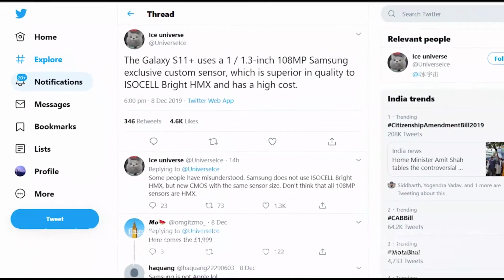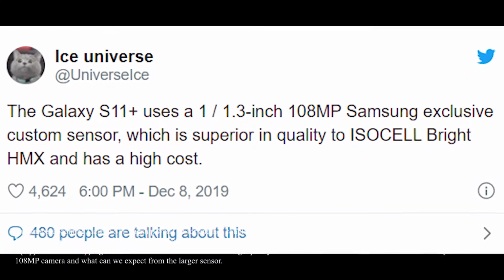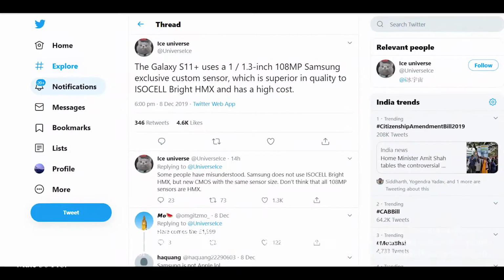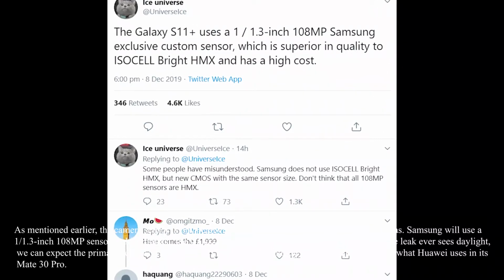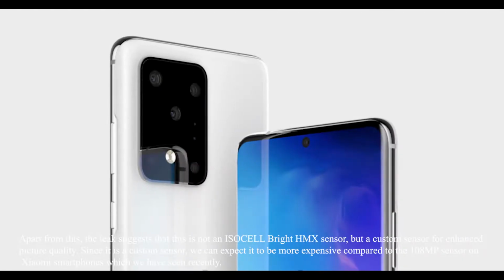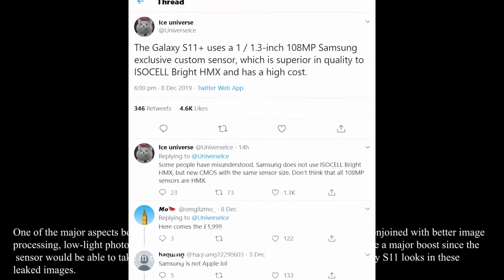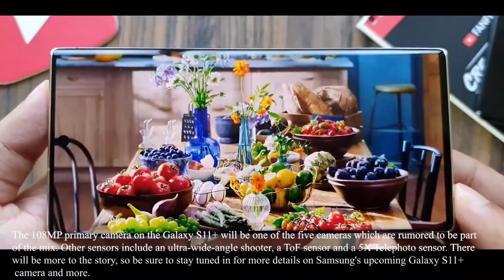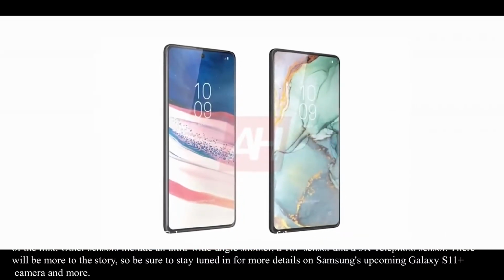Samsung Galaxy S11+: Camera Is So Insane!!!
In this video you will be getting all details about Samsung Galaxy S11+: Camera Is So Insane!!!

This channel will review many different types of tech including smartphones, smartwatches and more! Many comparison reviews which I will talk about specs, design and overall user experience. There will also be lots of concept smartphone talk and provide details on leaks and rumors. Many different and unique technology videos. Will be uploading almost everyday!